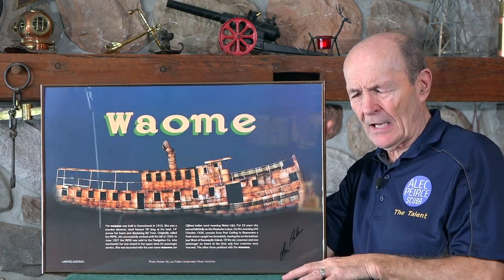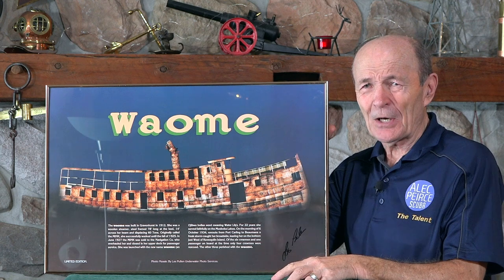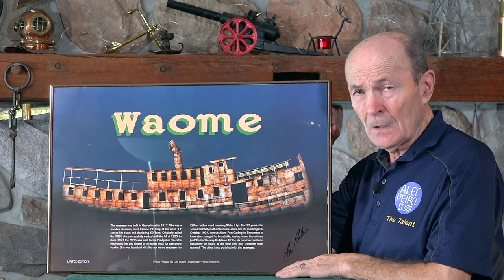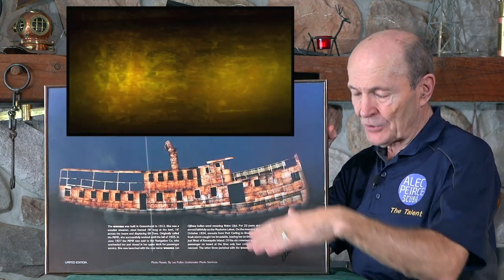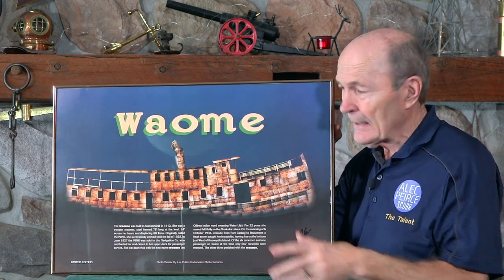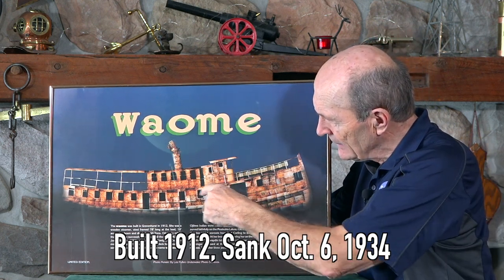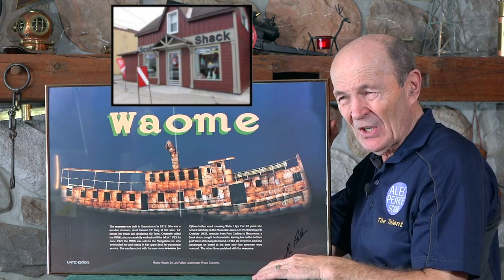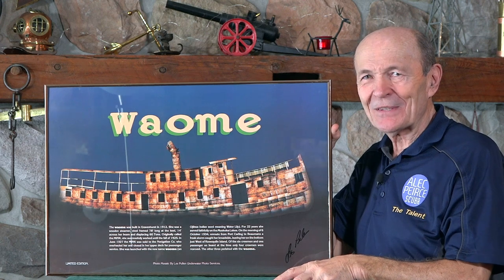Vintage Scuba: 1934 Waome Wreck - S09E15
Many have dived the wreck of the Waome which can only be seen using dive lights.  Alec shares dive stories around the 1934 Waome wreck and Les Pullen's fantastic photo mosaic.